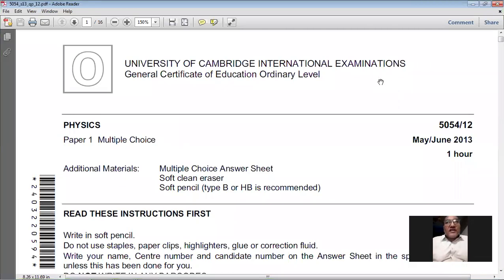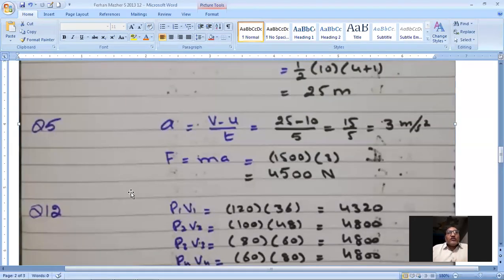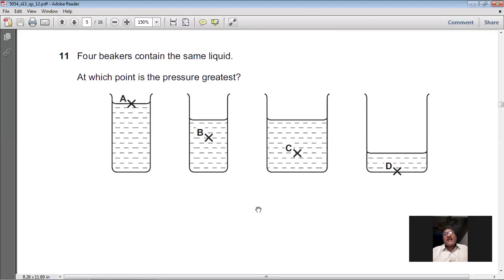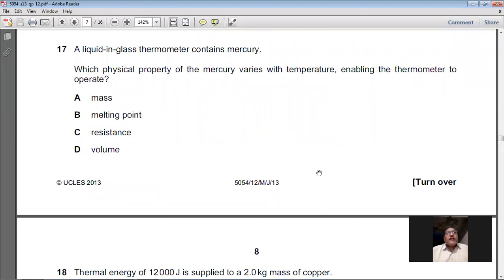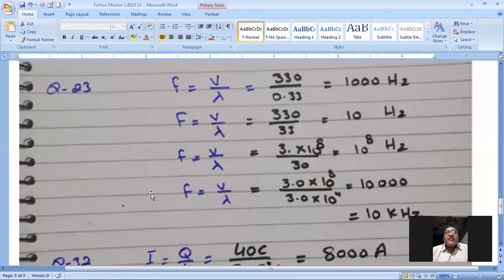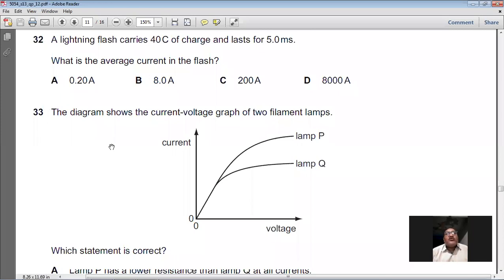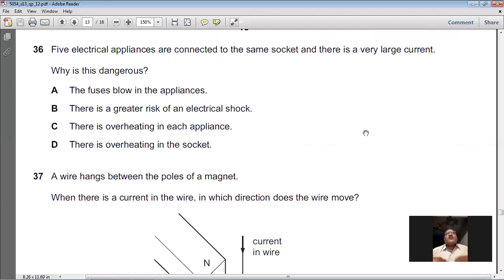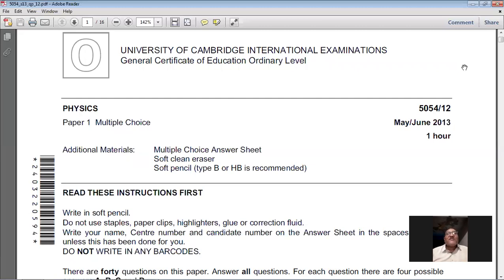May June 2013 Physics 5054 12 Solved by Ferhan Mazher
O Level Physics, CAIE, May June 2013 Physics 5054 12, MCQs, Ferhan Mazher

Motion
Mass and weight
Density
Forces
Balanced and unbalanced forces
Friction
Elastic deformation
Circular motion
Momentum
Energy, work and power
Energy
Work
Energy resources
Efficiency
Power
Pressure
Thermal physics
Particle model
Conduction
Convection
Radiation
Consequences of thermal energy transfer
Waves
General properties of waves
Light
Thin lenses
Dispersion of light
Electromagnetic spectrum
Sound
Electrical quantities
Electrical charge
Electrical current
Resistance
Electric circuits
Practical electricity
Uses of electricity
Electrical safety
Electromagnetic effects
Electromagnetic induction
The transformer
Uses of an oscilloscope
Nuclear physics
The nuclear model of the atom
The atom
The nucleus
Radioactivity
Radioactive decay
Fission and fusion
Half-life
Safety precautions
Space physics
Earth and the Solar System
The Earth
Stars
The Universe